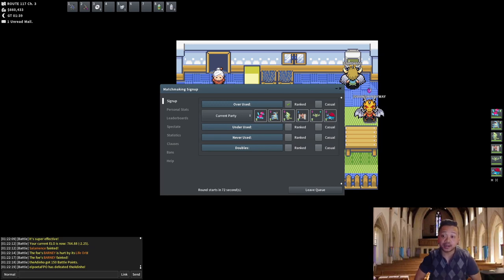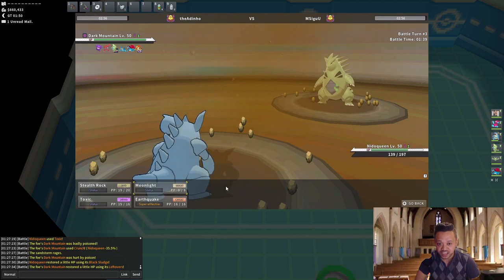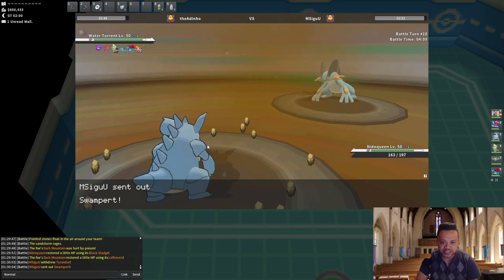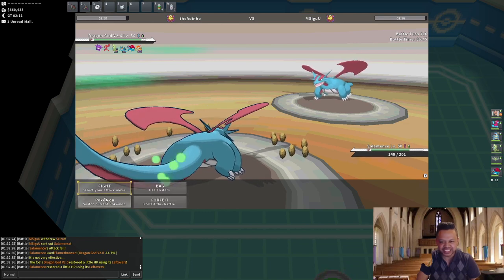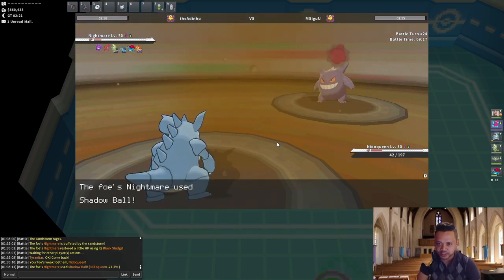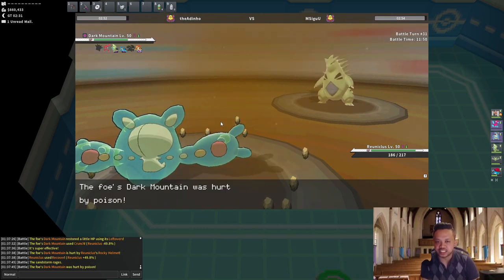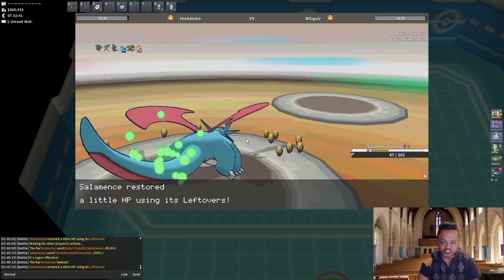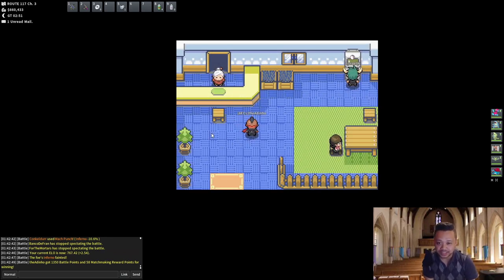PokeMMO PVP || HE WAS NOT READY FOR THIS REUNICLUS!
PokeMMO Discord Rank is needed to gain acces to the pokepastes and the mod links.